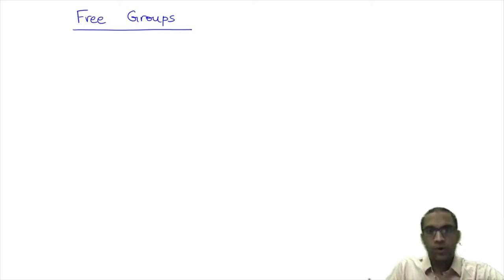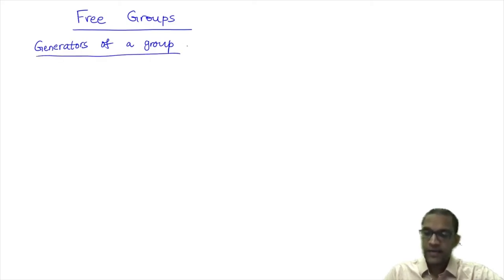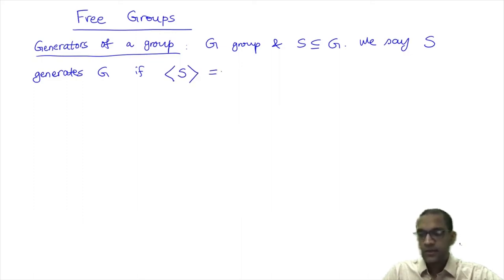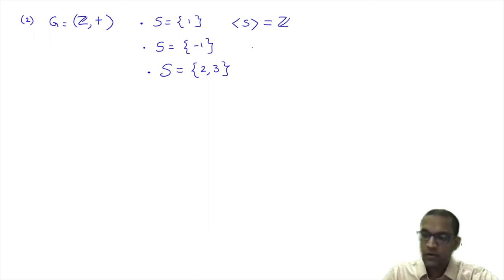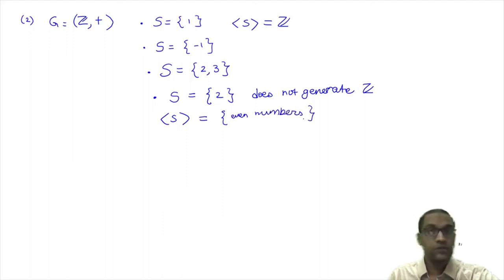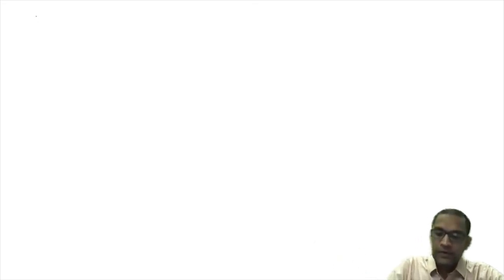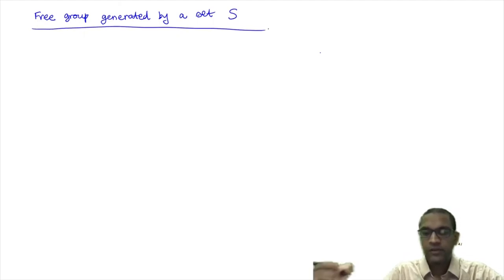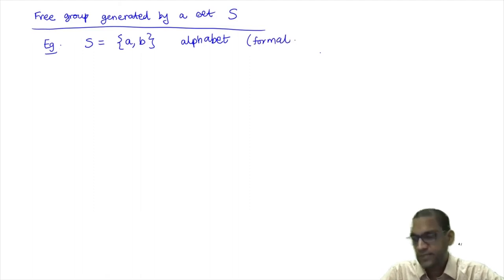Free Groups I